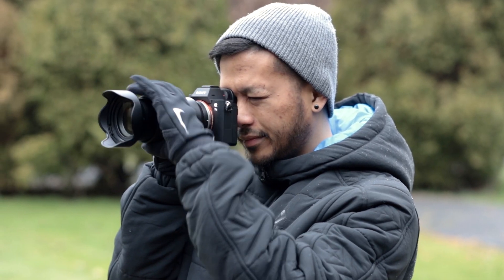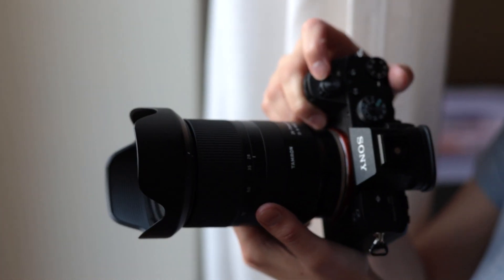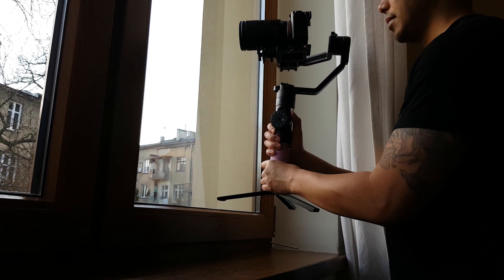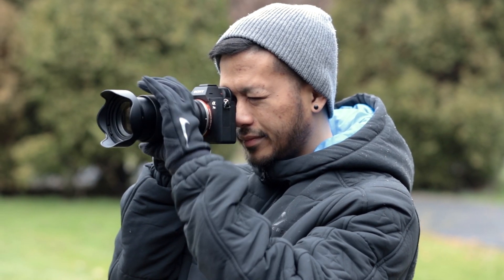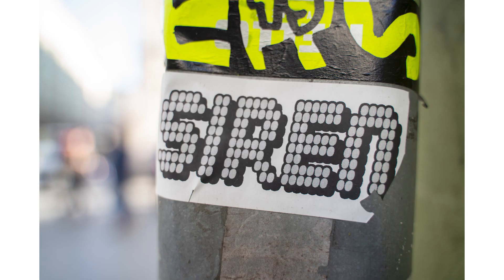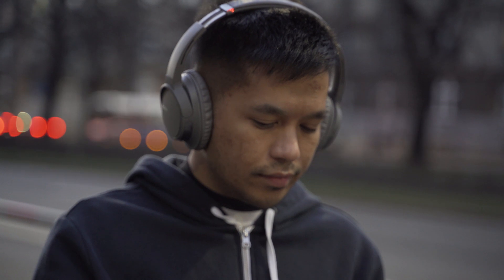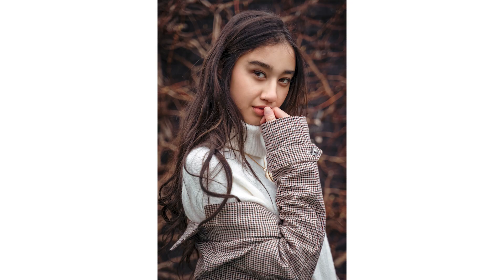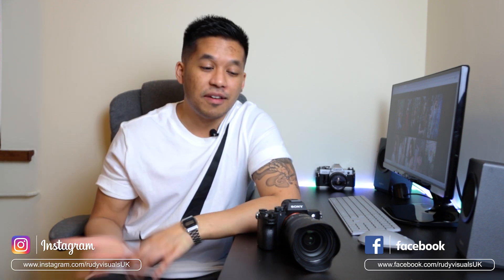Tamron 28-75mm F2.8 Review - Best Bang For Your Buck Lens for Sony E Mount!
In today's video, we review the Tamron 28-75mm F2.8 RXD Lens for Sony E-mount cameras. We've been using this lens extensively for the past 2 months primarily for shooting portraits as well as videos for Youtube. This review covers the many pros of the lens as well as a few cons worth mentioning. In summary, though, it's a fantastic jack of all trades lens that's well worth looking into, and in our opinion one of the best bang for your buck lenses if you're rocking a Sony E-mount camera.

Amazon UK
Amazon US

0:00 - Intro
1:36 - Build Quality
3:29 - Focal Length Versatility
4:06 - Aperture and Bokeh
5:00 - Focusing Distance
5:40 - Image Quality
6:48 - Focusing
7:22 - Price
8:01 - Cons
11:06 - Photo Samples and Summary

Main Mirrorless Camera
Awesome zoom lens for Sony
Backup DSLR Camera
Budget Portrait Lens
Nifty Fifty
Awesome zoom lens for Canon
Shotgun Mic
Lav Mic
Editing Laptop

All videos edited with Premiere Pro. Music from Epidemic.